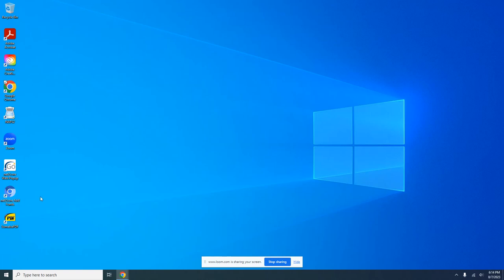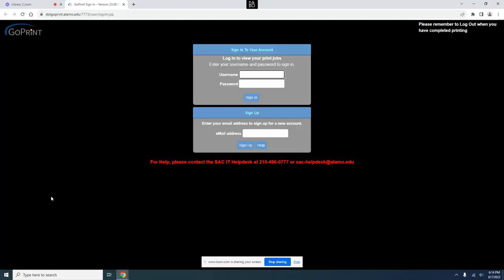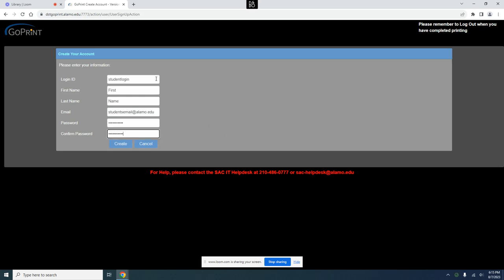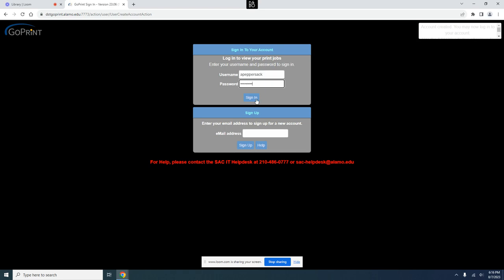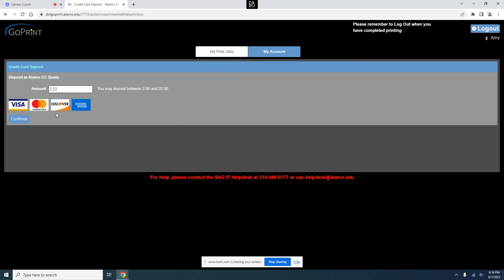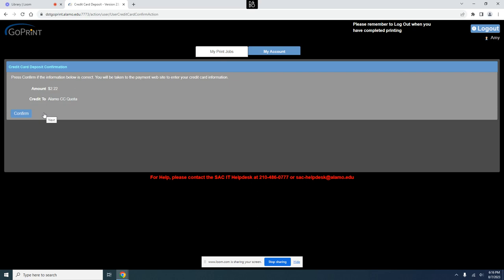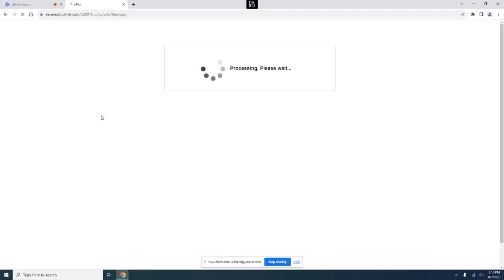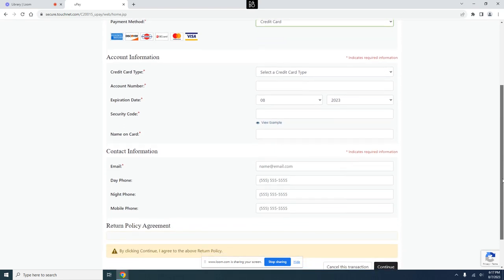Creating and Funding a GoPrint Account | SAC Library